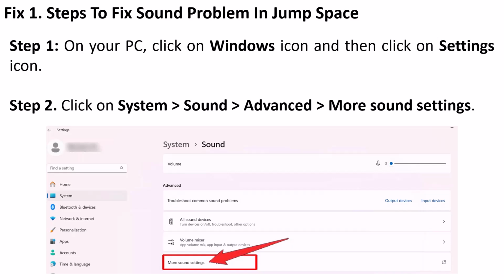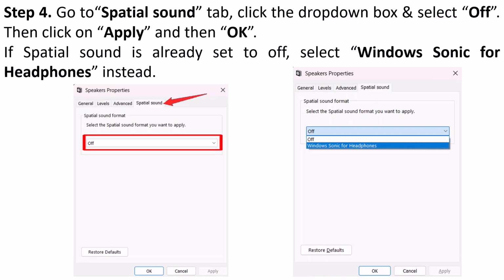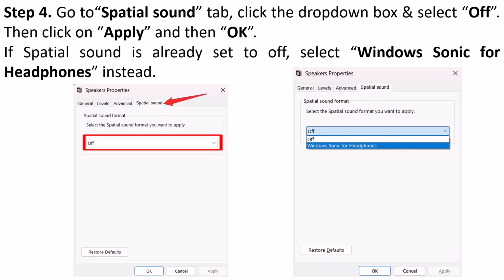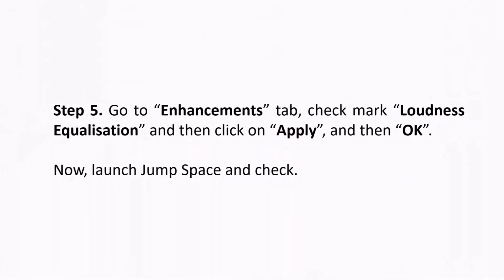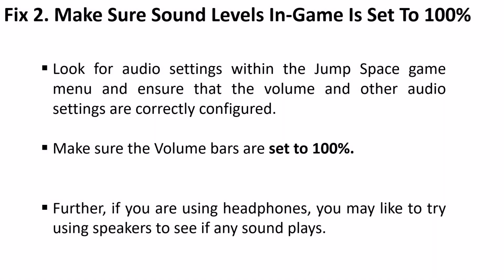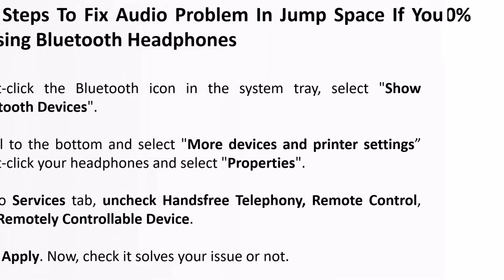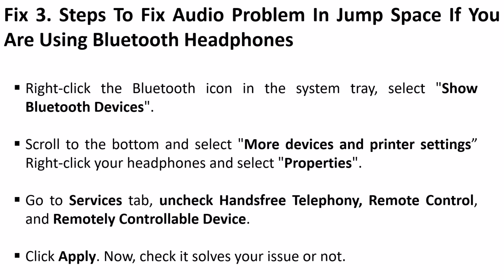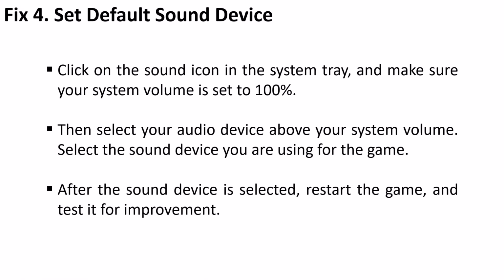How To Fix Sound or Audio Issues In Jump Space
In This Video Guide, You Will Learn How To Fix Sound or Audio Not Working In Jump Space. How To Fix The Sound Problem/Issue In Jump Space. How to fix no sound bug in Jump Space. Jump Space: Fix Audio/Sound Not Working, Fix Crackling Muffled & Popping Audio in Jump Space On PC,How to Fix No Sound/Audio in Jump Space,Fix muffled Audio/Sound Issue With Jump Space Game On PC,Fix Jump Space choppy audio bug,Fix Jump Space audio stutter,Fix Jump Space Audio glitch.

I Hope any one of the fixes mentioned in the video would help you to solve Sound or Audio Issues In Jump Space.